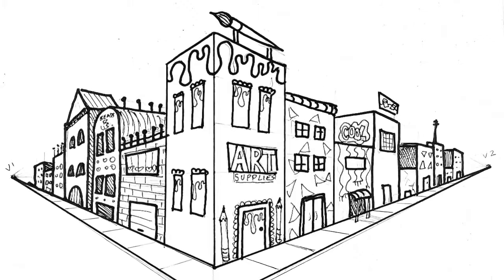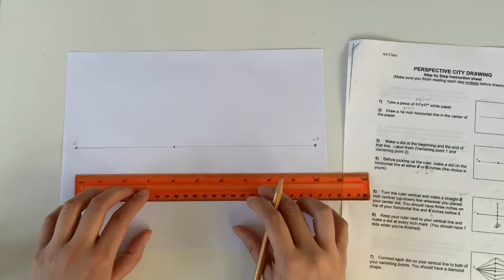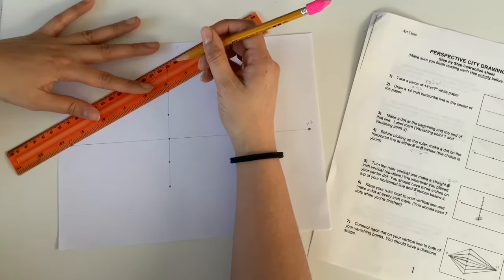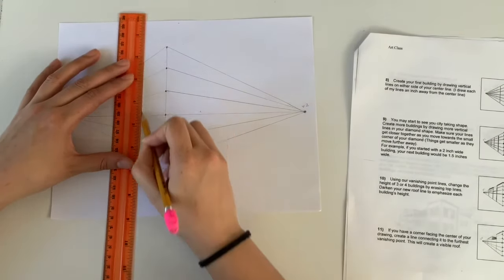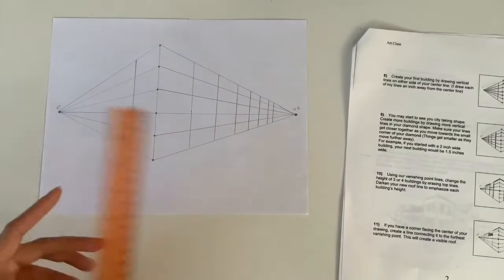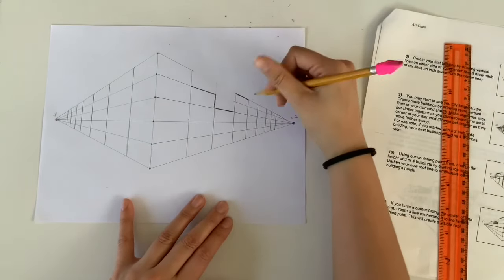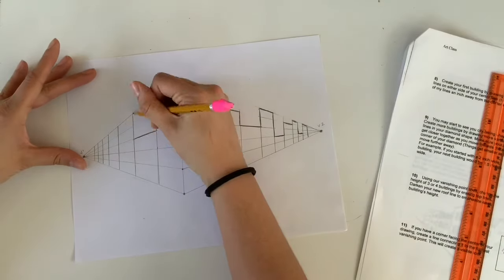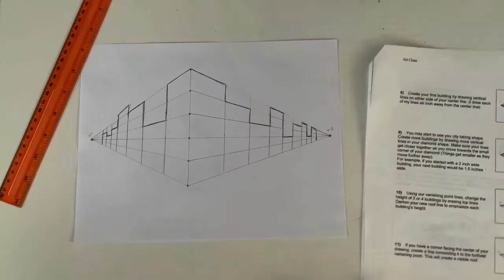Two-Point Perspective City Drawing Part 1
A step by step tutorial on how to begin drawing a Two-Point perspective city block